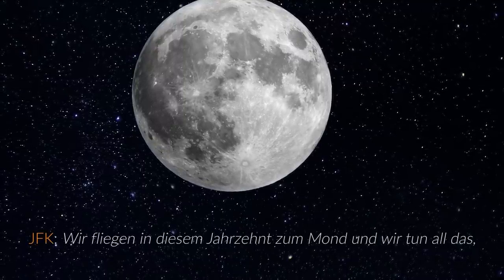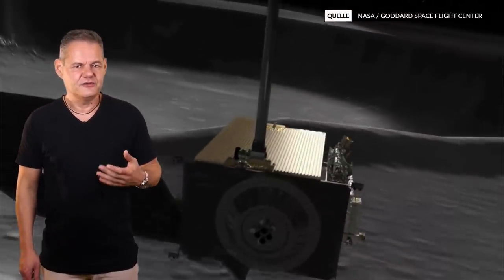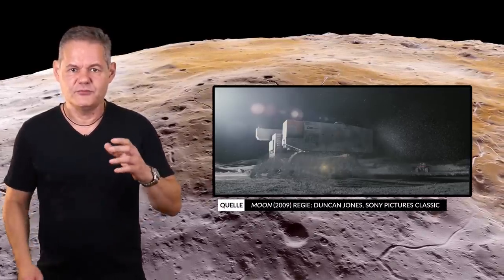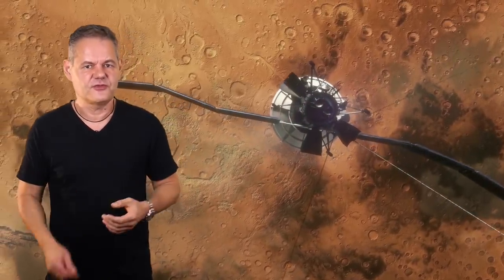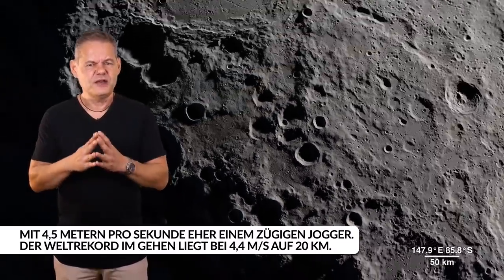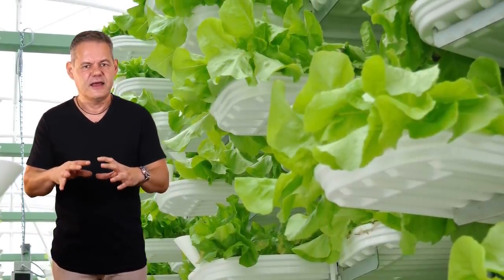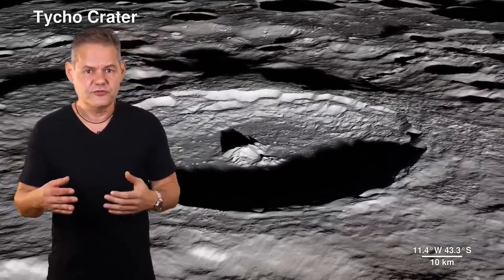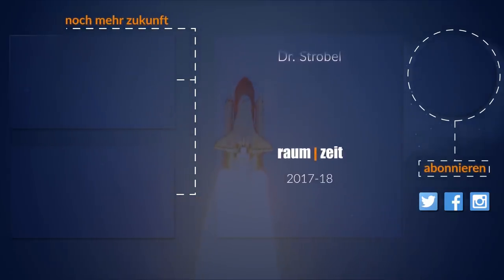Kolonie auf dem Mond - Fast Forward Science (2018)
Eine permanente Kolonie auf dem Mond. Nicht eine Handvoll Wissenschaftler, sondern Tausende, vielleicht Millionen Menschen. Ist das realistisch? Und vor allem, ist es sinnvoll?
Wir betrachten heute diese beiden Fragen: Warum wollen wir den Mond zur zweiten Heimat machen und wie können wir so ein Mammutprojekt umsetzen?
Mit unserem Video nehmen wir am Wettbewerb von 2018 teil - in der Kategorie Vision. Wir glauben nämlich, dass die Besiedlung des Mondes ein Projekt ist, welches nachhaltigen Symbolcharakter haben könnte - in den heutigen Zeiten ist etwas, was Zusammenarbeit einfordert und was in einem Ziel eint, ein unserer Meinung nach sehr erstrebenswertes Vorhaben.
Wir wünschen viel Spaß bei unserem Video!